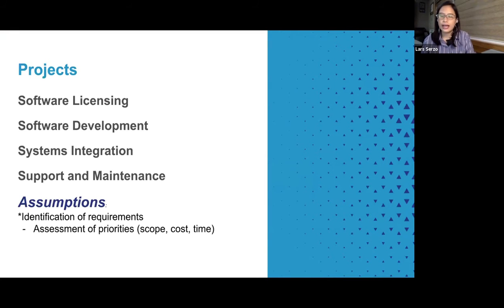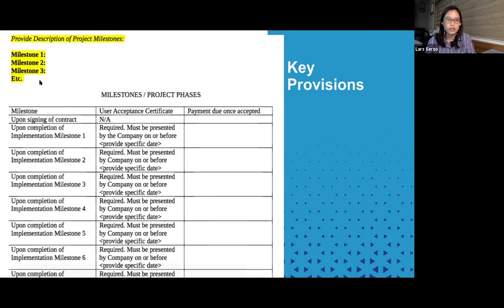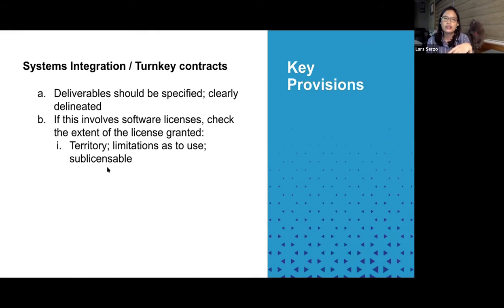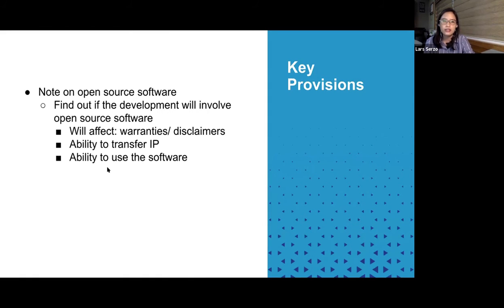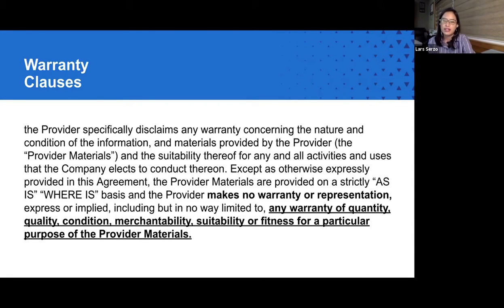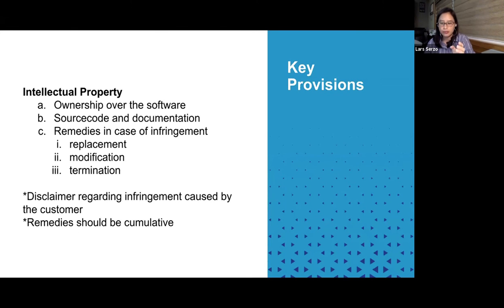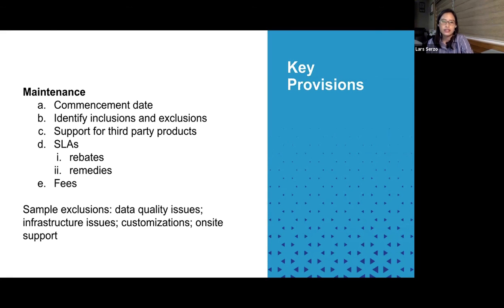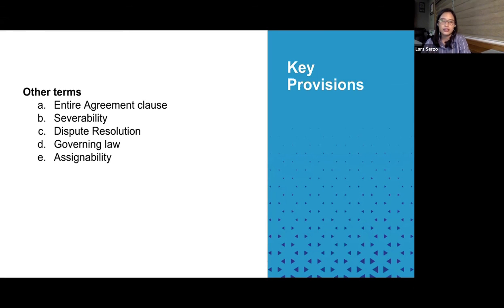Legal Considerations when entering into IT Projects (Atty. Lars Serzo)